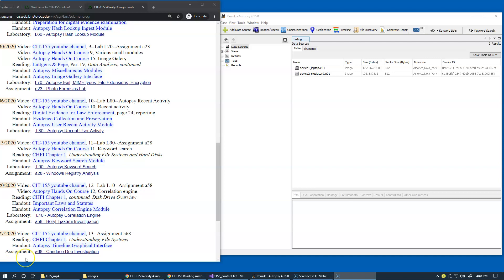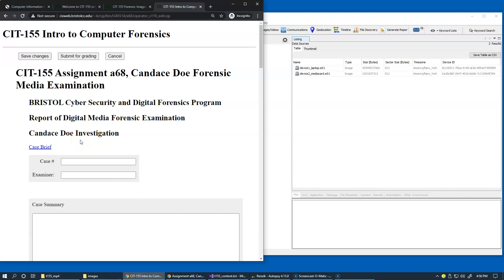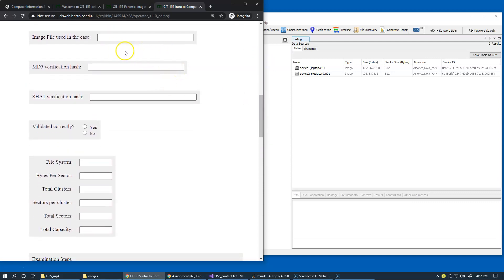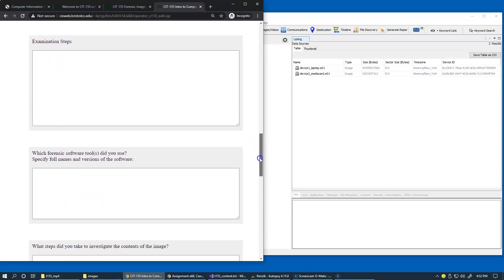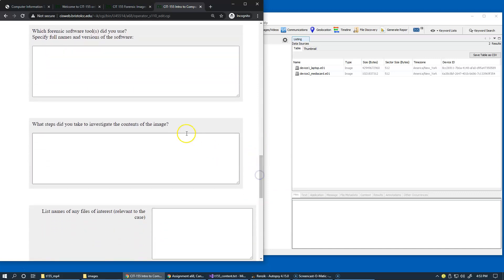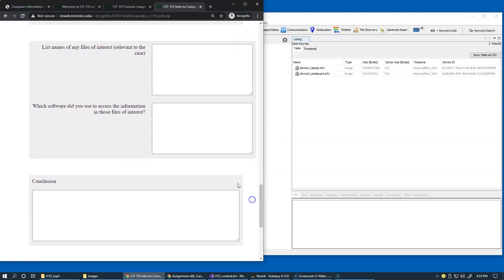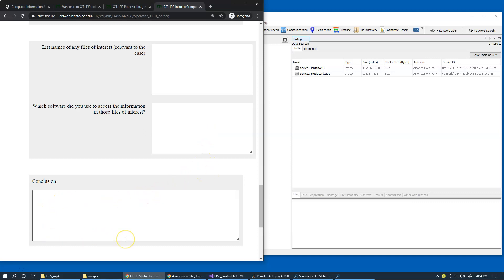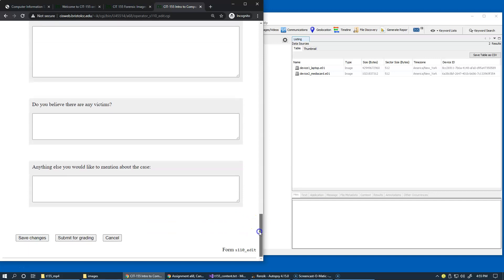11.1 Assignment a68, Candace Doe Forensic Media Examination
11.1 Assignment a68, Candace Doe Forensic Media Examination